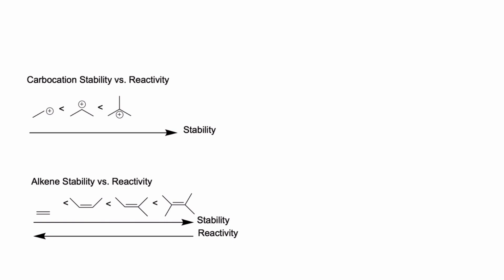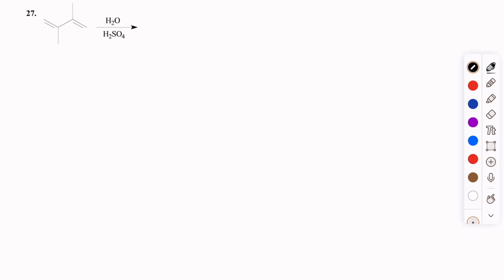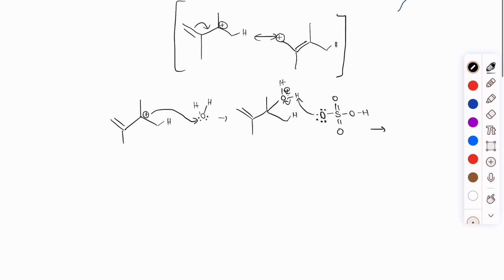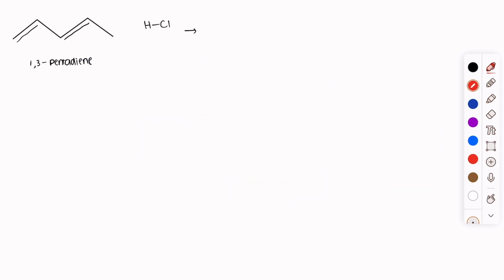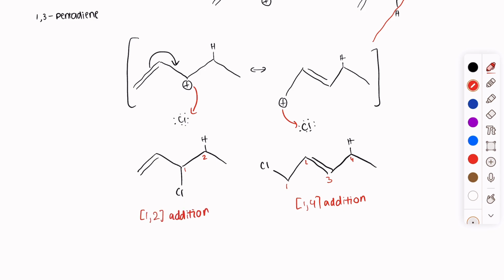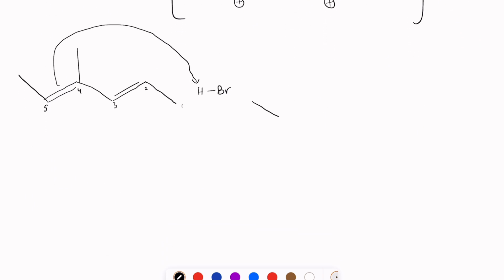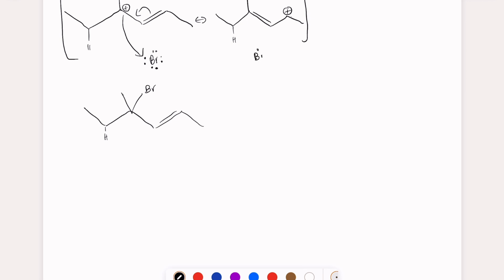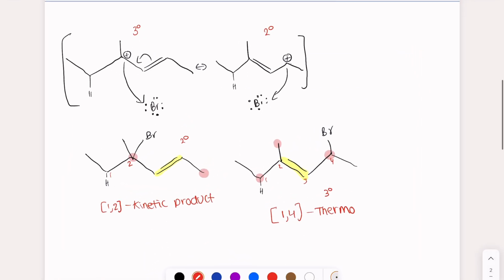Electrophilic Addition of Conjugated Dienes Continued | Acid Catalyzed and HBr/HCl Additions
Drop a comment if my explanations needed expanding or made more clear. All feedback is greatly encouraged and appreciated to make future videos better!